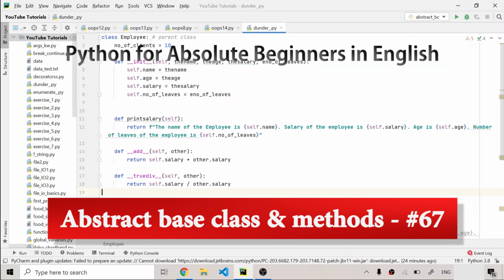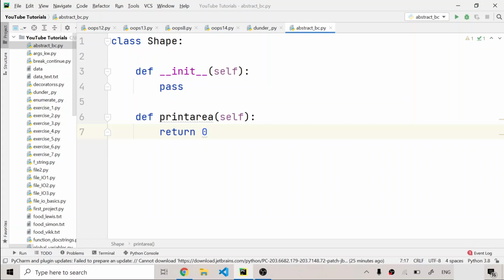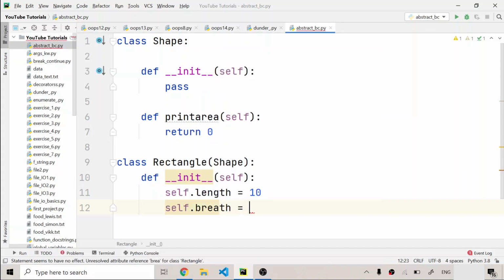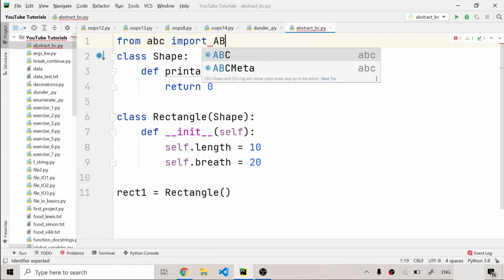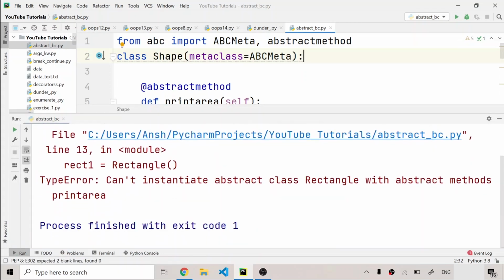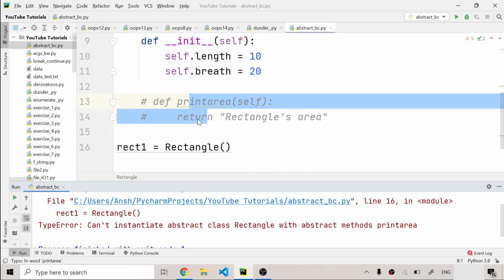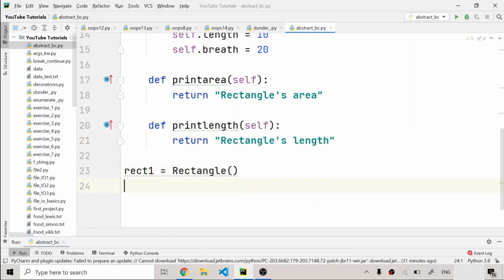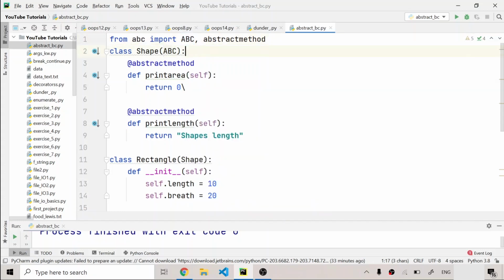Abstract Base class and Abstract Methods | Python for Absolute Beginners in English | #67